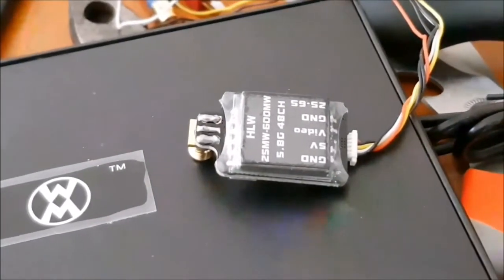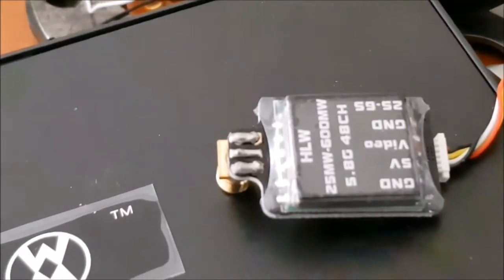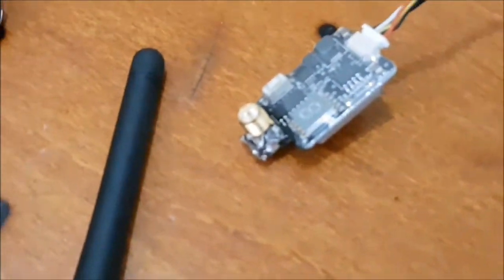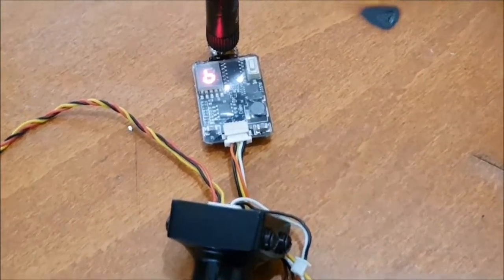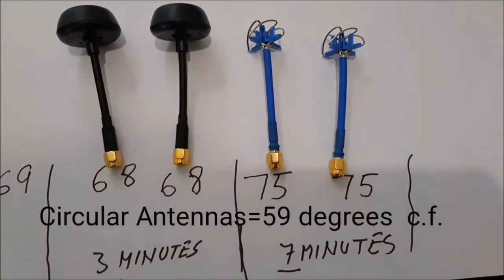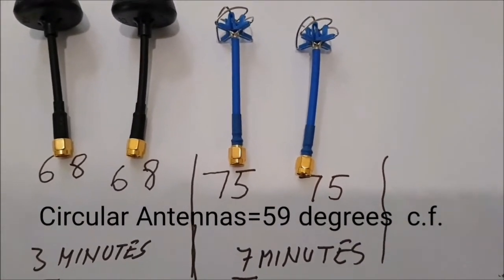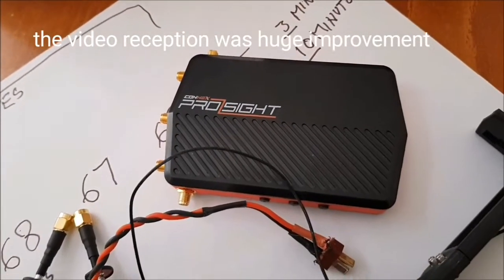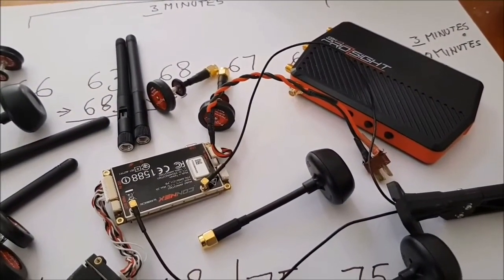extend fpv signal range, fpv tx over heat problem solved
also increase power efficiency and reducing interference